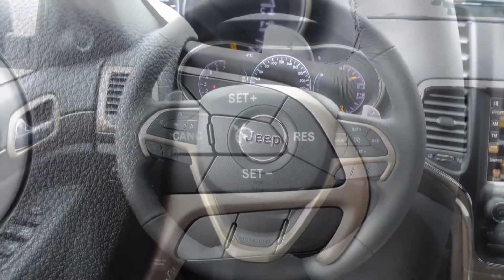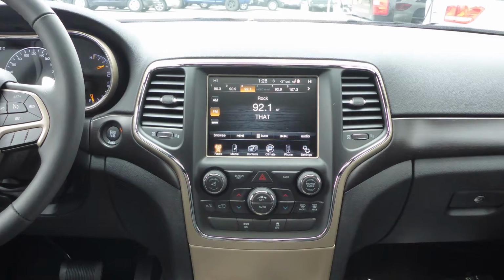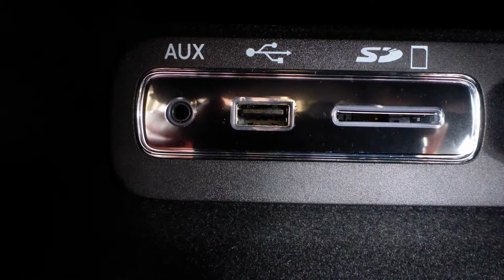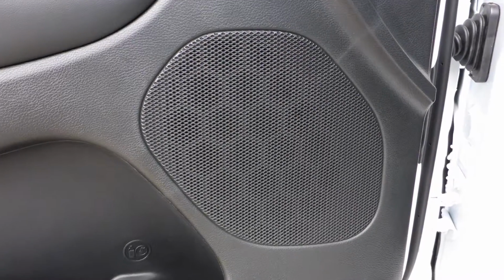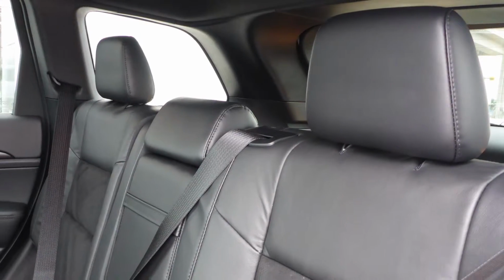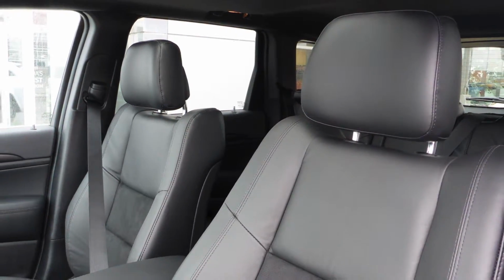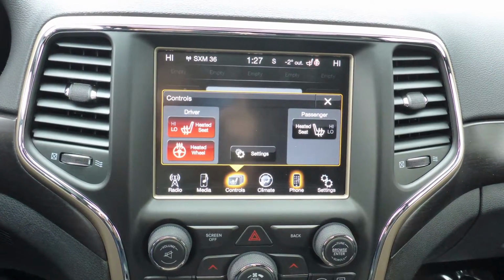2015 Jeep Grand Cherokee Laredo for Anderson - Eastside Dodge - Calgary Alberta